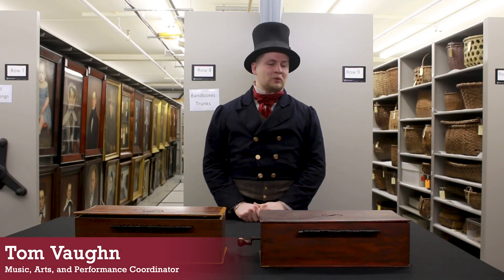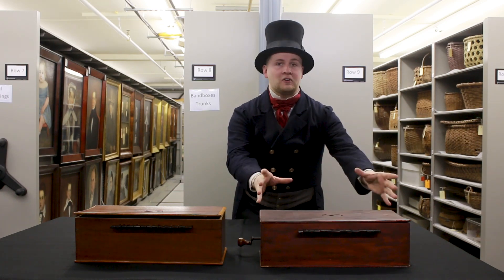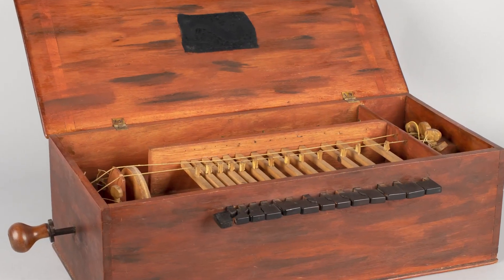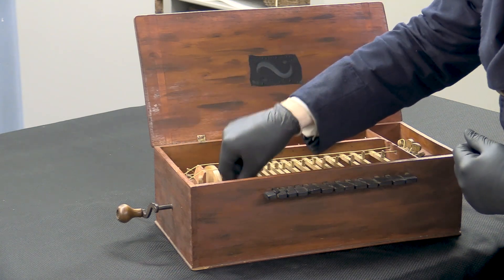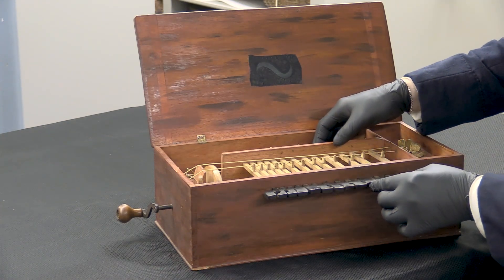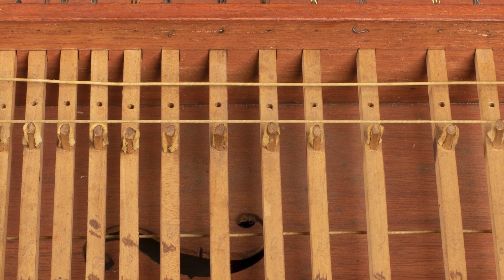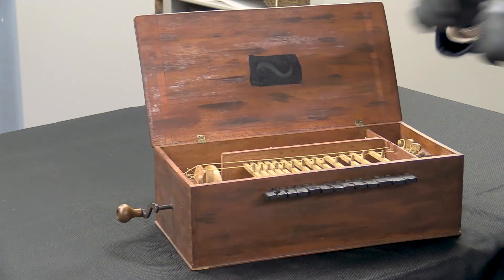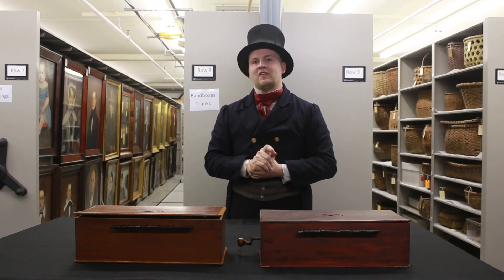Musical Collections: The Hurdy Gurdy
Join Tom Vaughn, Music, Arts and Performance Coordinator, as he discusses an unusual instrument in the Old Sturbridge Village collection, the Hurdy Gurdy. Invented in the Middle Ages, the Hurdy Gurdy experienced a resurgence in popularity in the 1790s in Paris, France. It then made its way to New England, where it was considered a novelty. Enjoy the droning sounds of the Hurdy Gurdy!